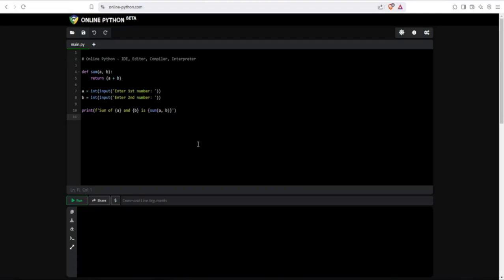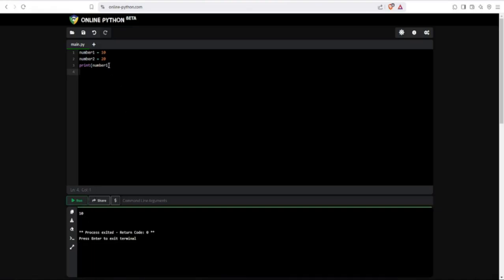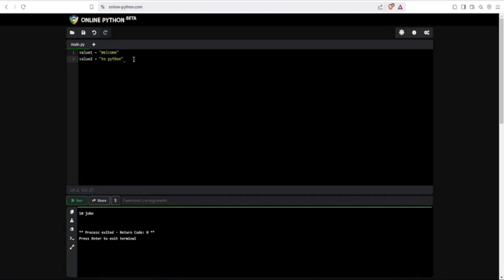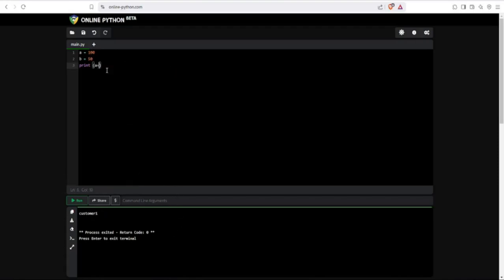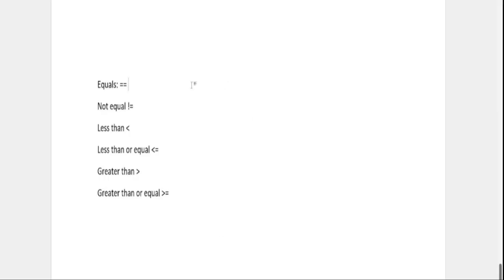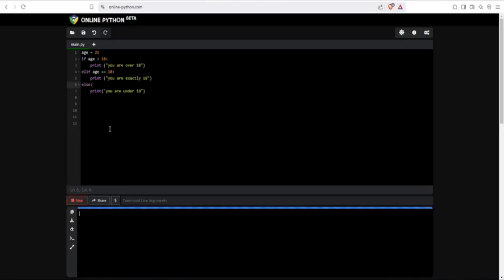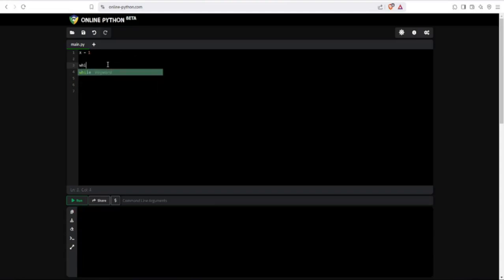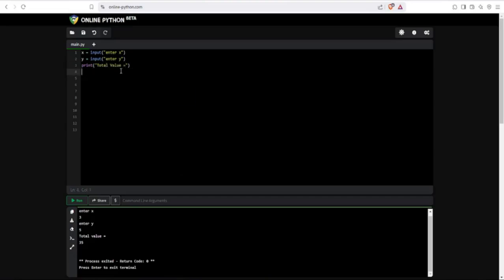Python For Beginners Tutorial : Python Explained for Complete Beginners – Step By Step Guide (2025)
Python for Complete Beginners: Learn Python Programming FAST Easy Tutorial.

Learn Python programming in this fast and easy course for complete beginners!  This Python tutorial will teach you the fundamentals of Python coding, from setting up your environment to writing simple programs. We'll cover variables, data types, operators, conditional statements [if/else], loops [for/while], user input, and more! Perfect for anyone who wants to learn Python quickly.

In this video, you will learn:
• Setting up a Python environment, online and local installation options
• Working with variables and data types: numeric and textual
• Using operators
• Understanding conditional statements
• Mastering loops
• Getting user input
• Building a simple calculator